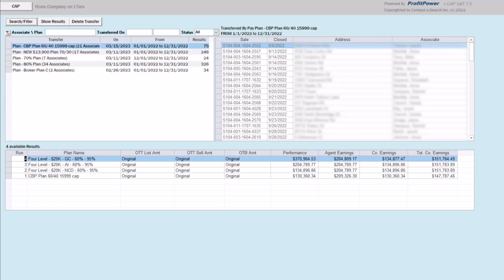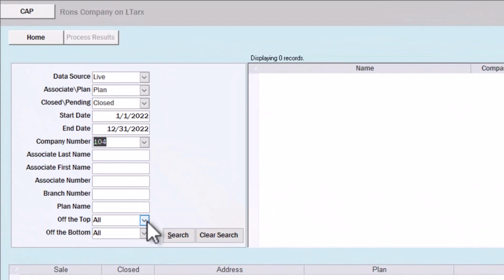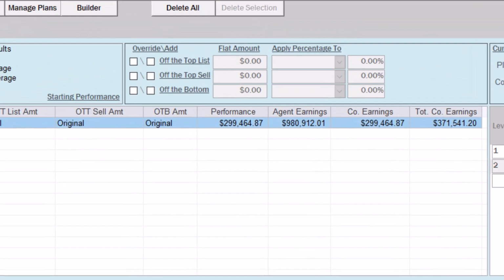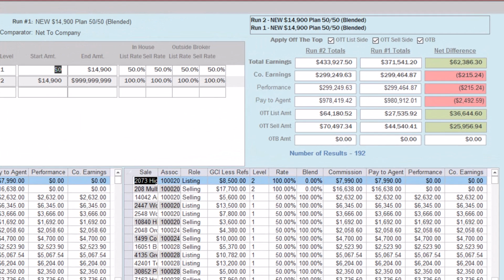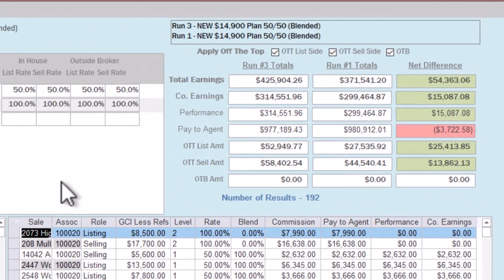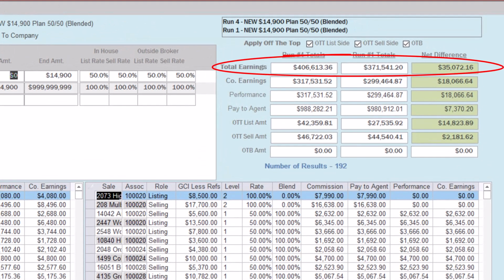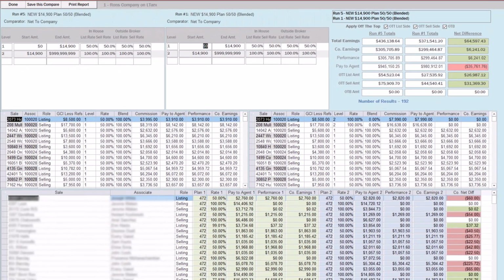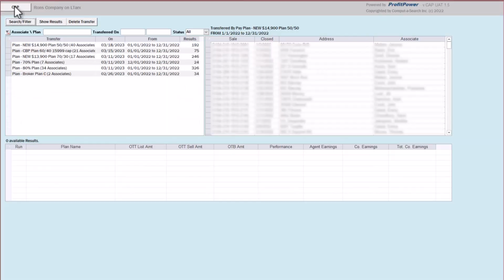CAP Lesson Five - Off-the-Top Deductions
This is CAP Lesson Five. In this lesson, off-the-top deduction strategies will be illustrated.